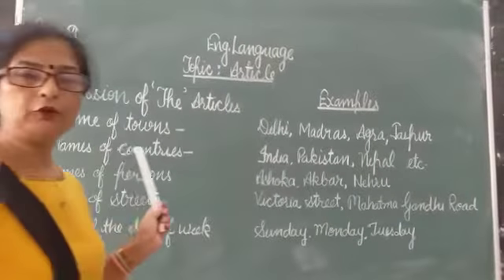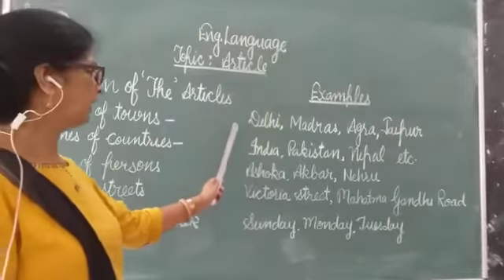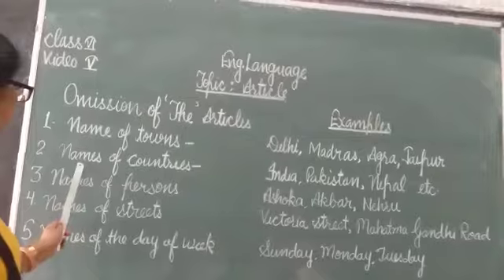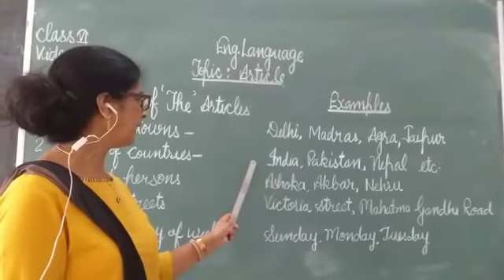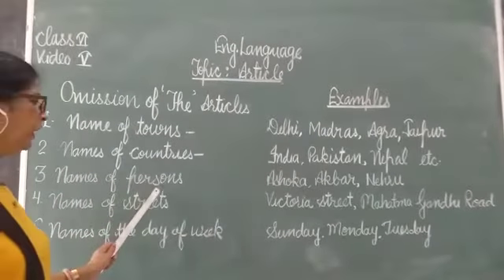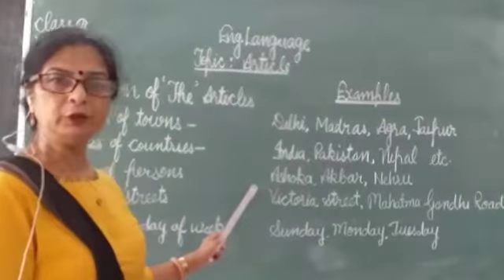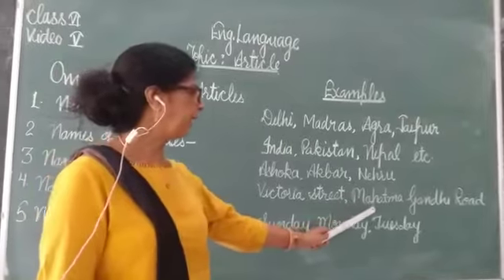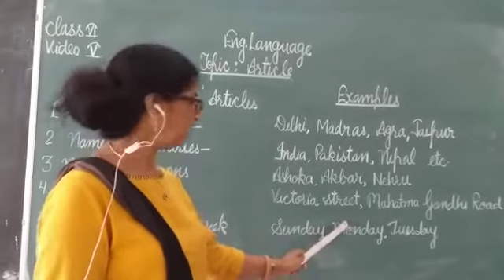Class VI English Language Article Part 6